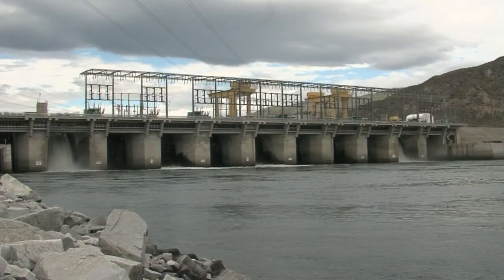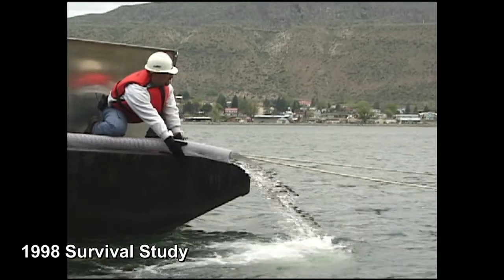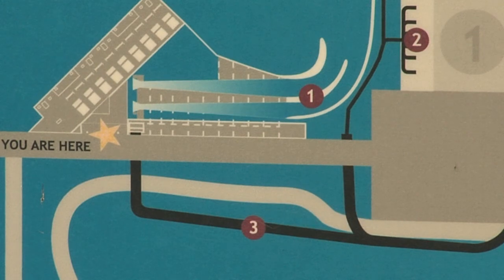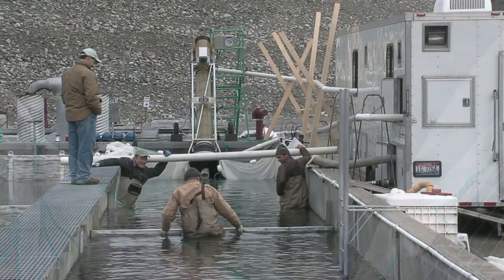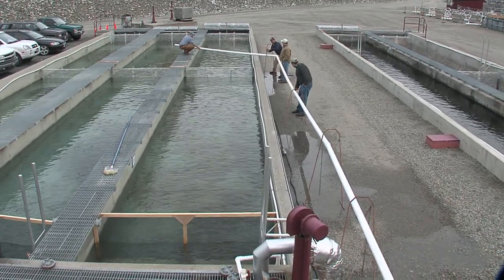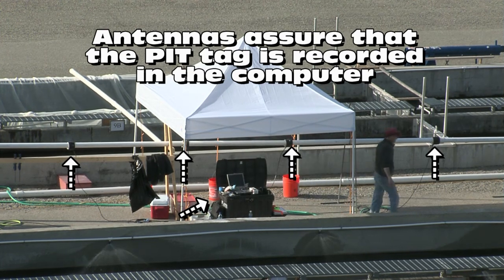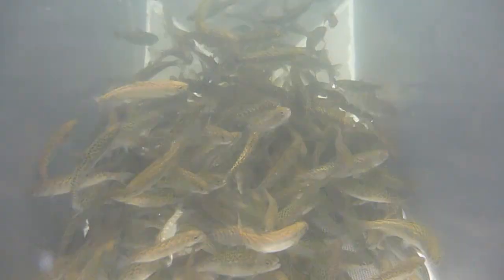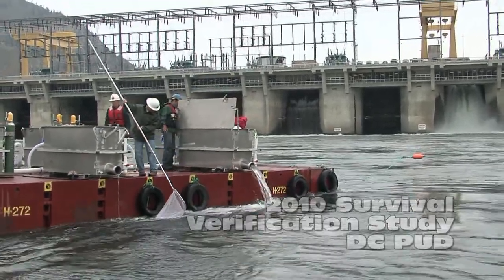Douglas PUD Survival Verification Study 2010